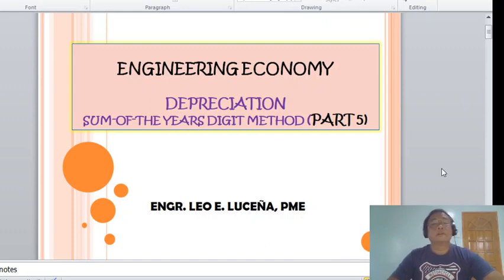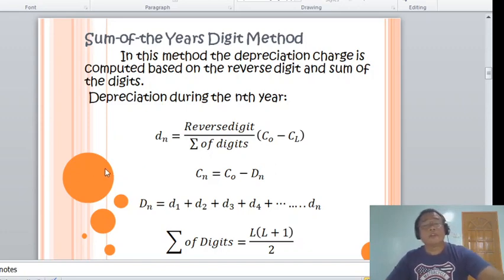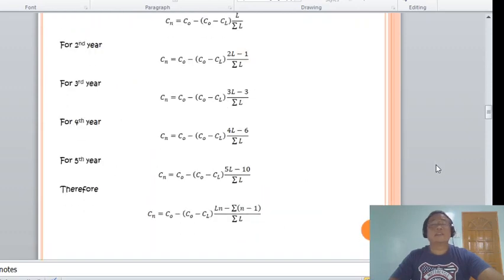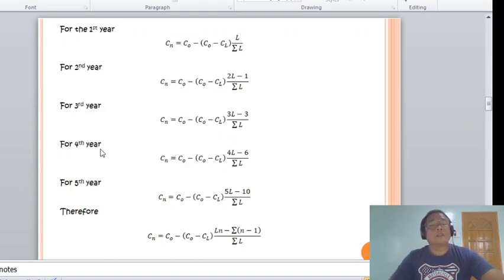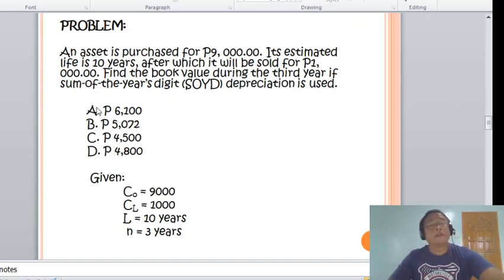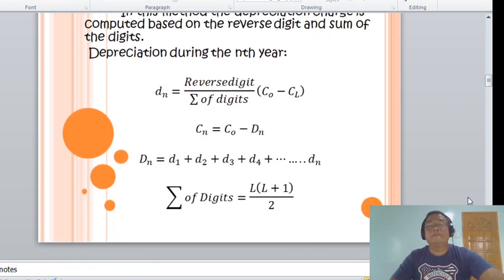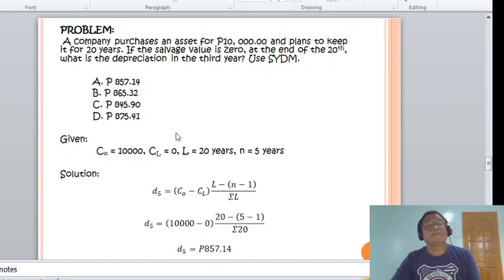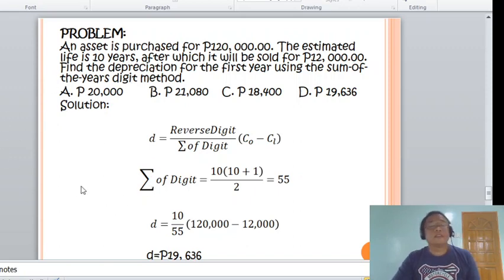Engineering Economy Depreciation (SYD Method)